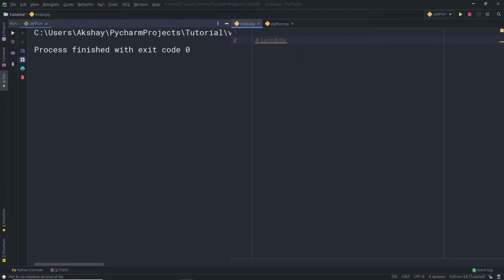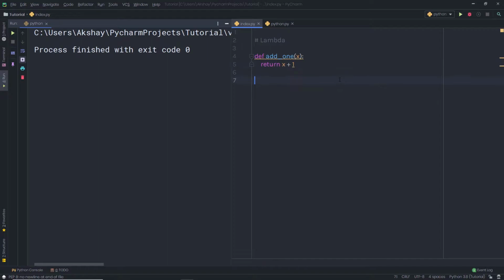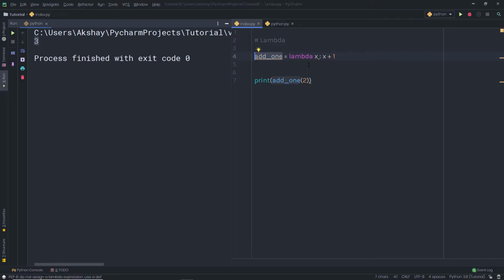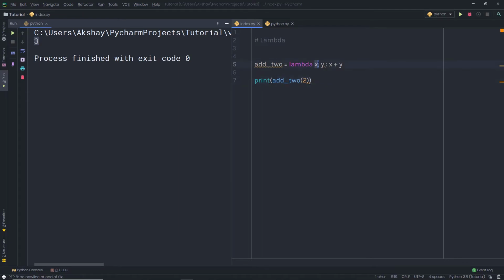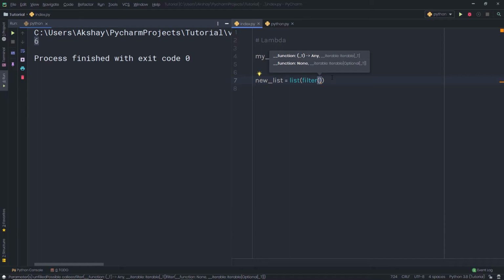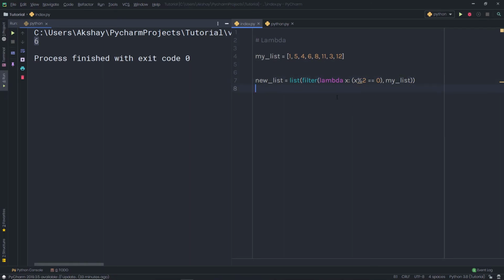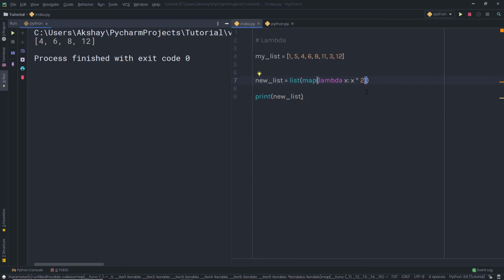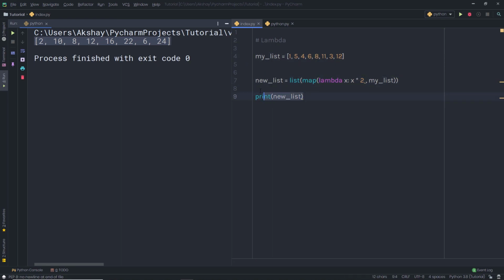Lambda Function - Python Advanced Tutorial Series - 51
In this lecture, we are going to learn what is lambda functions in python. we will take a look at how this works. This function is also known as an anonymous function.